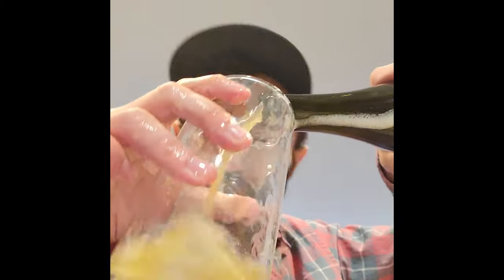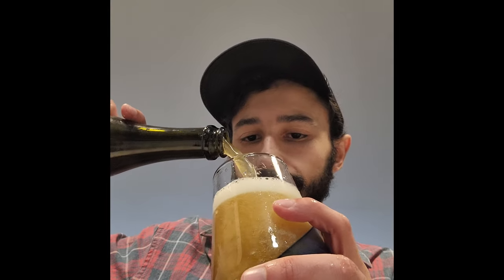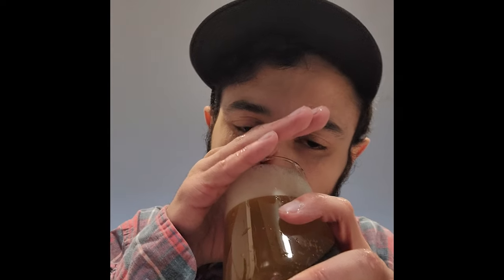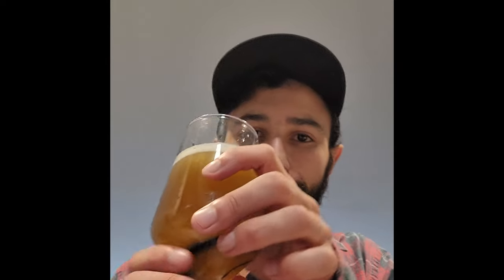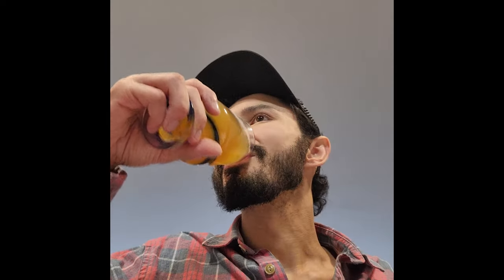RARE Captain Lawrence Barrel Aged Apple Sour Ale Review!!!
Who knew Captain Lawrence brewed beer LIKE THIS!!!